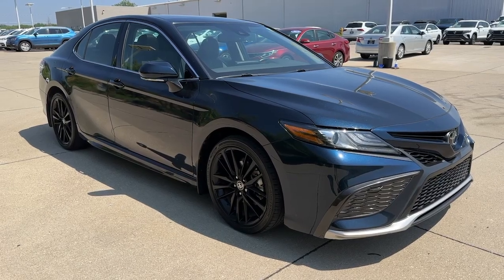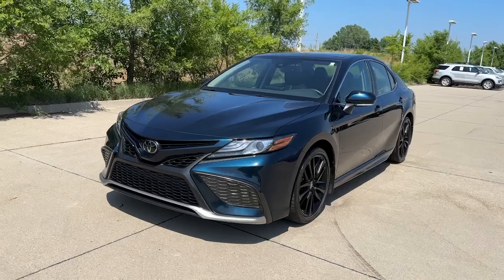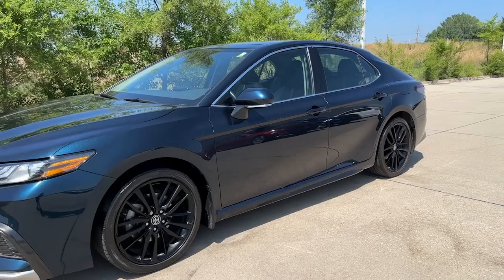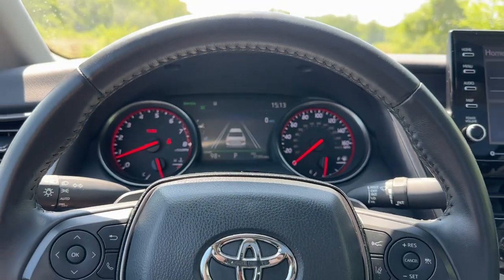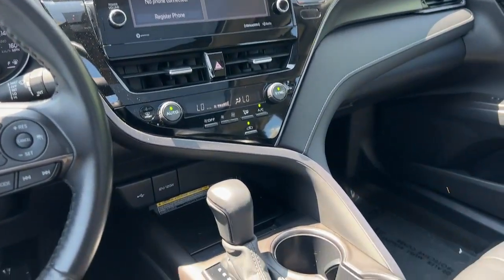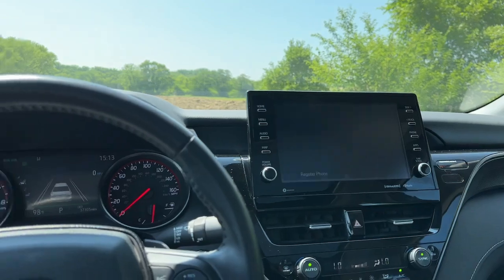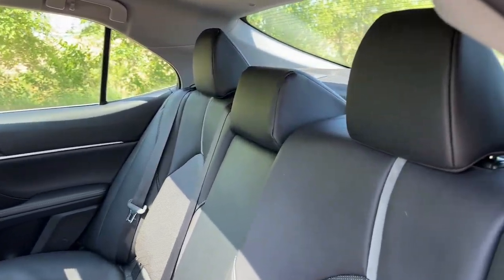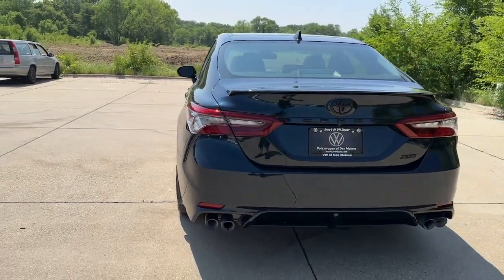2021 Toyota Camry Des Moines, Johnston, West Des Moines, Clive, Waukee, IA MU456362VP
GALACTIC AQUA MICA Used 2021 Toyota Camry XSE Auto available in Des Moines, Iowa at

PRICED TO MOVE $1400 below J.D. Power Retail! FUEL EFFICIENT 38 MPG Hwy/27 MPG City! Heated Leather Seats Sunroof Lane Keeping Assist Dual Zone A/C Remote Engine Start Onboard Communications System Back-Up Camera SEE MORE! KEY FEATURES INCLUDE: Leather Seats Heated Driver Seat Back-Up Camera Satellite Radio iPod/MP3 Input Onboard Communications System Aluminum Wheels Remote Engine Start Dual Zone A/C Lane Keeping Assist Blind Spot Monitor Smart Device Integration Cross-Traffic Alert Apple Carplay WiFi Hotspot. Rear Spoiler MP3 Player Keyless Entry Remote Trunk Release Steering Wheel Controls. OPTION PACKAGES: PANORAMIC GLASS ROOF power tilt/slide moonroof CARPET MAT PACKAGE (TMS): carpet floor mats and carpet trunk mat. Toyota XSE with GALACTIC AQUA MICA exterior and BLACK interior features a 4 Cylinder Engine with 206 HP at 6600 RPM*. VEHICLE REVIEWS: Great Gas Mileage: 38 MPG Hwy. A GREAT TIME TO BUY: This Camry is priced $1400 below J.D. Power Retail. SHOP WITH CONFIDENCE: CARFAX 1-Owner WHY BUY FROM US: Lithia is one of Americas largest automotive retailers. We are focused on providing customers with an honest and simpler buying and service experience. We are giving customers straightforward information so that they can make confident decisions. We believe that our local communities are our lifeblood. In addition to the employment opportunities we provide in each of our neighborhoods we also provide contributions to charitable organizations that serve our families friends and customers. Plus tax title license and $180 dealer documentary service fee. Price contains all applicable dealer offers and non-limited factory offers. You may qualify for additional offers; see dealer for details.